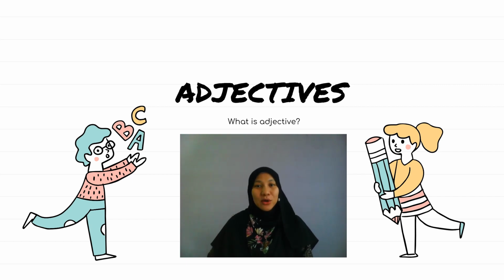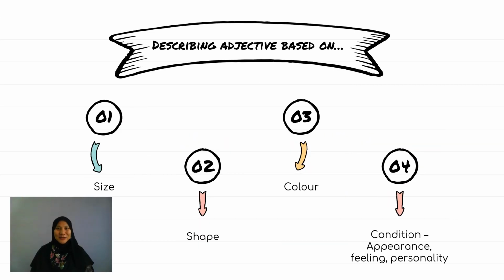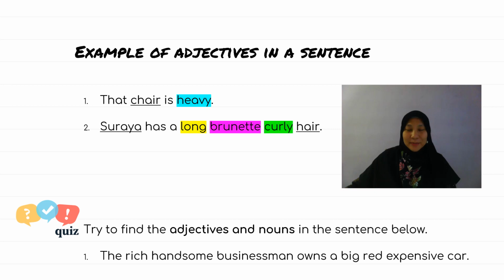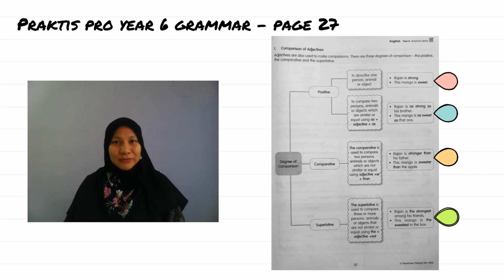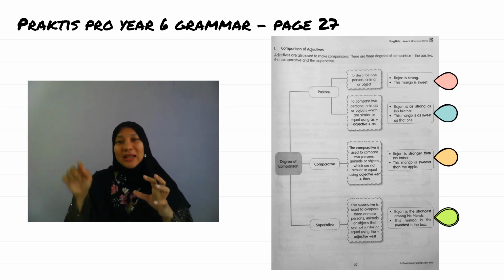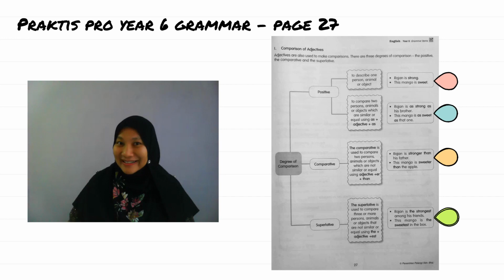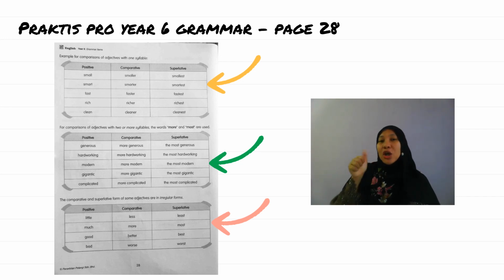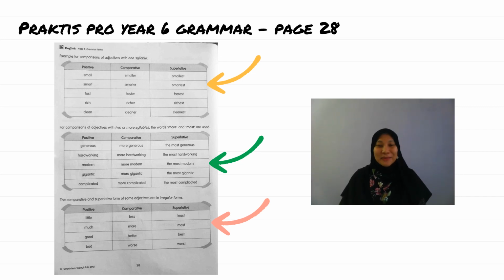Bahasa Inggeris Tahun 6 Ibnu Nafis - Adjectives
Information on Grammar (Topic : Adjectives)